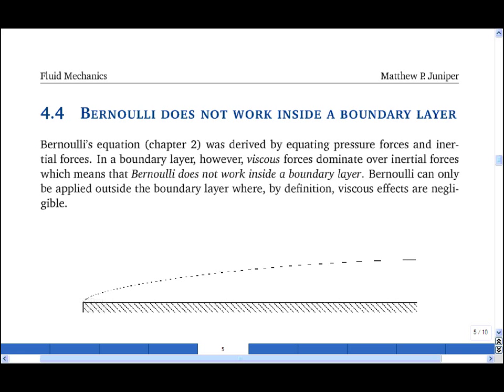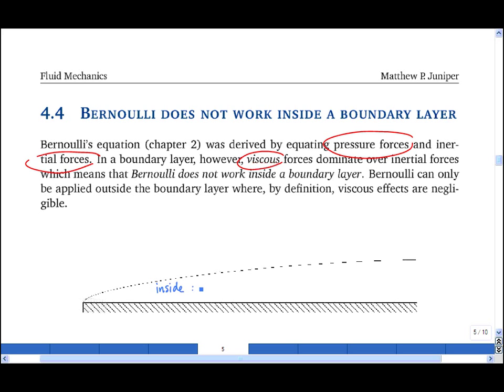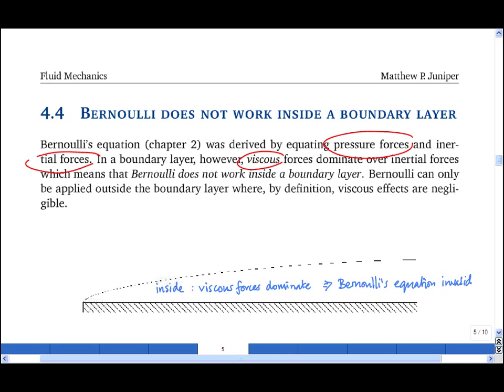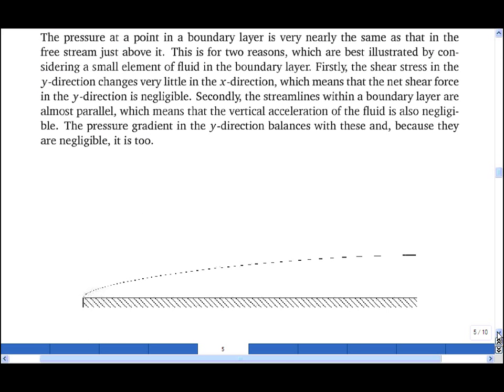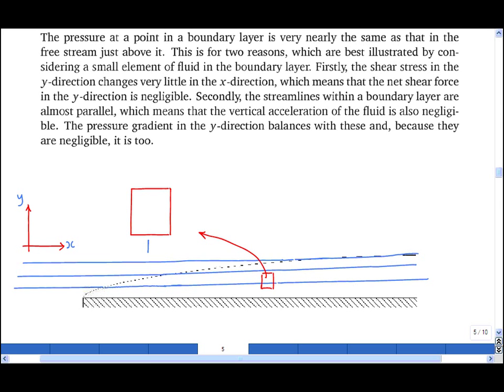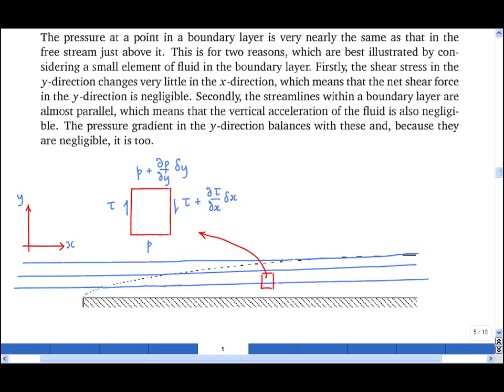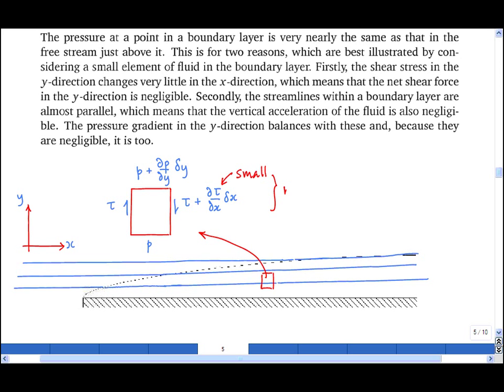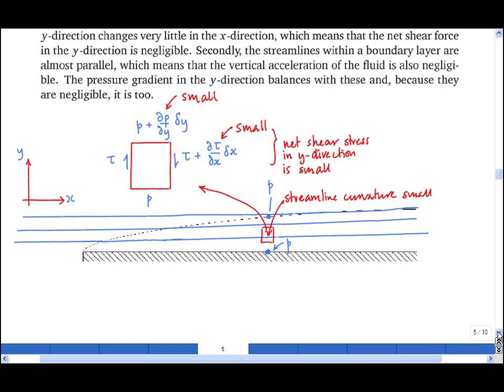4.4 & 4.5 Benoulli does not work inside a boundary layer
Bernoulli cannot be applied inside a boundary layer because viscous forces are non-negligible.